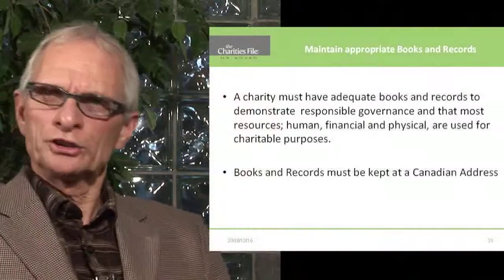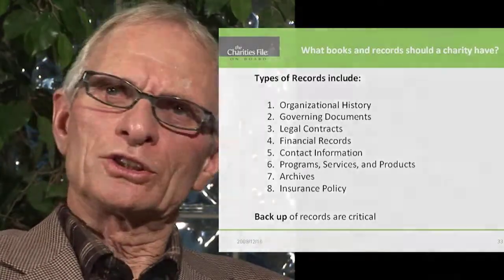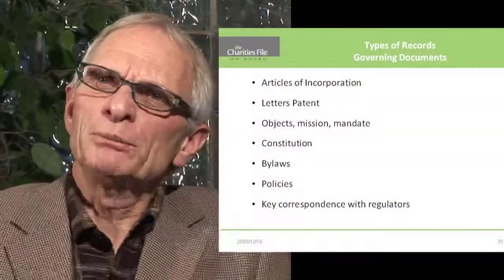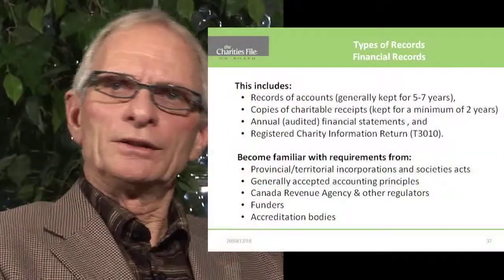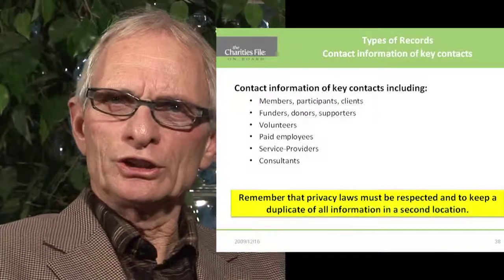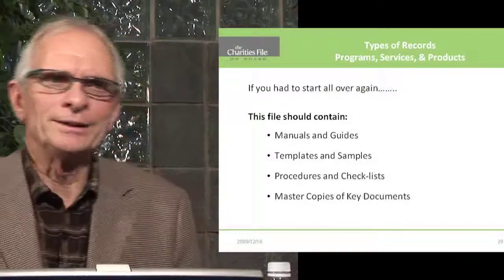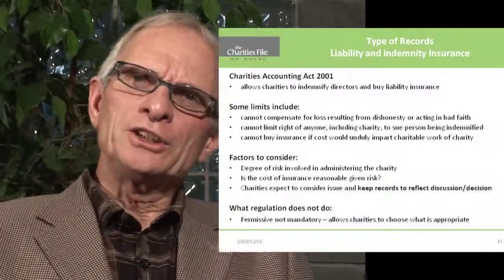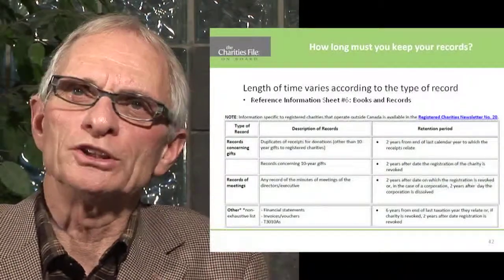Books and Records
A charity must have adequate books and records to demonstrate responsible governance and that most resources are used for charitable purposes. This video presents a framework for organizing these books and records in categories such as organizational history, governing documents, legal contracts, and financial records with reference to the length of time that CRA expects a charity to maintain specific records.